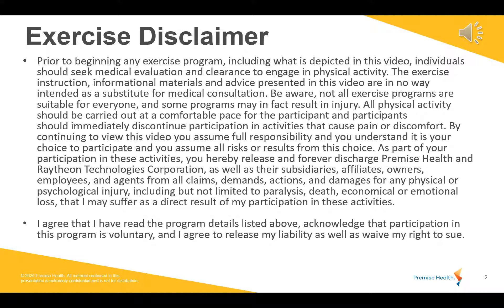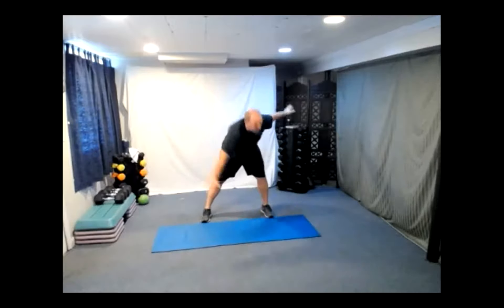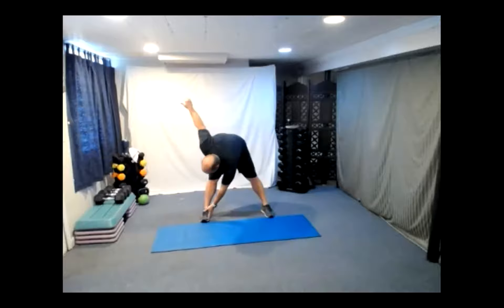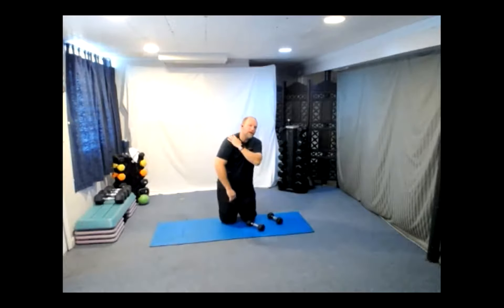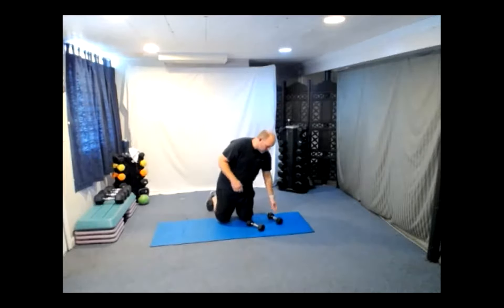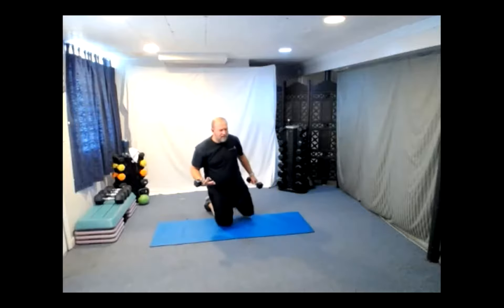Dumbbell Strength 9 21 21